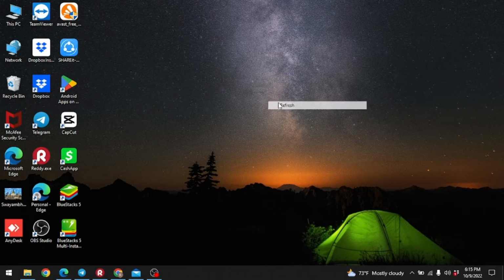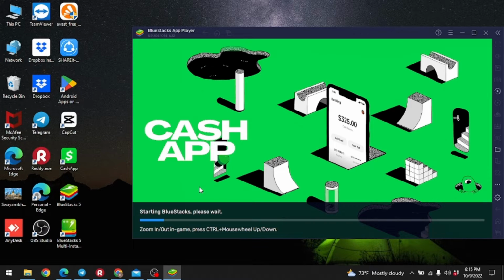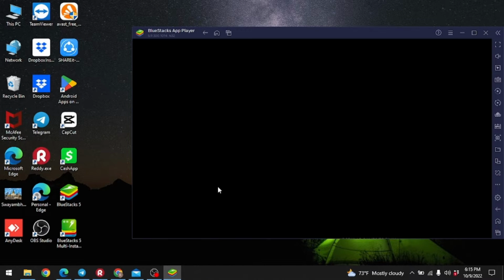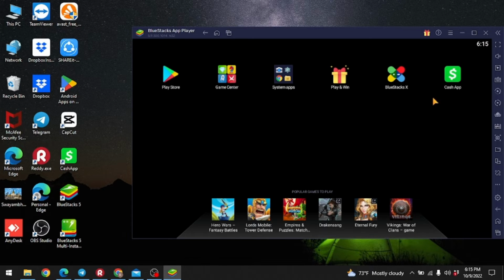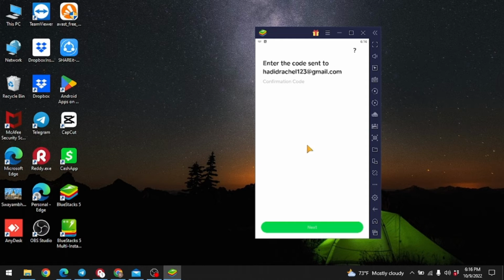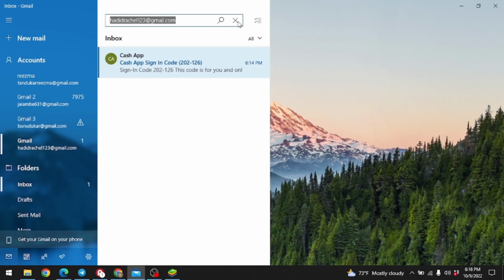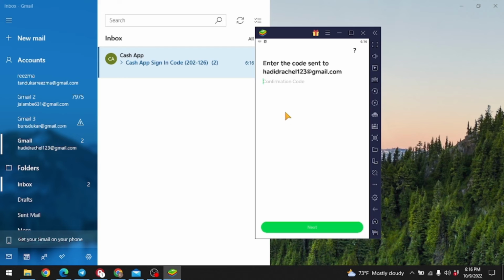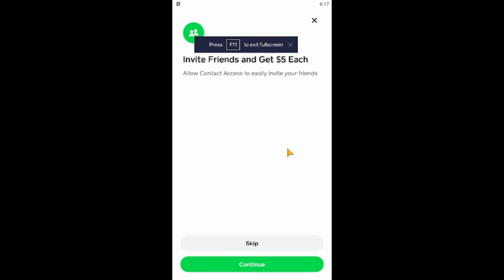How to login to Cash App on pc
If you're having trouble logging in to Cash App on your PC, then this video is definitely for you.
Cash App is a mobile payment service available in the United States and the United Kingdom that allows users to transfer money to one another.
So, we'll be walking you through the process of logging in to Cash App on your PC.

00:09 How to login Cash App on PC
00:26 Open Cash App
00:59 Login to Cash App